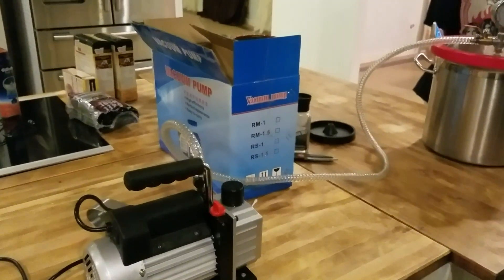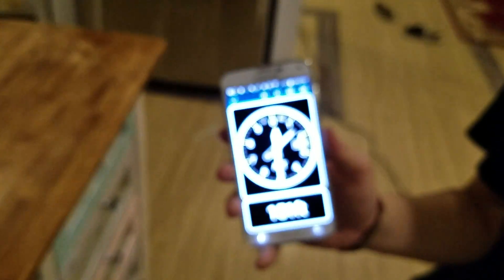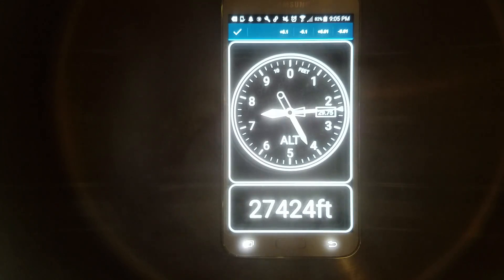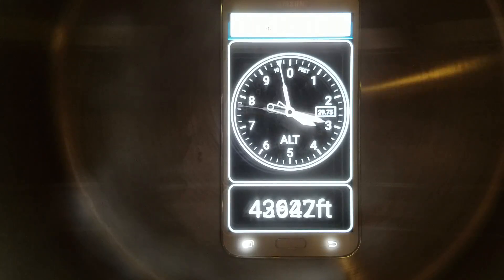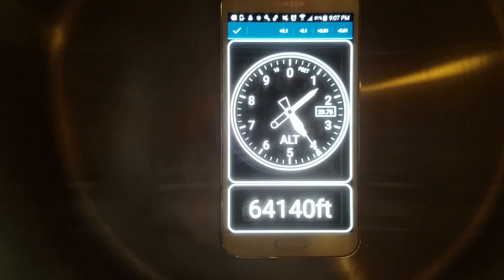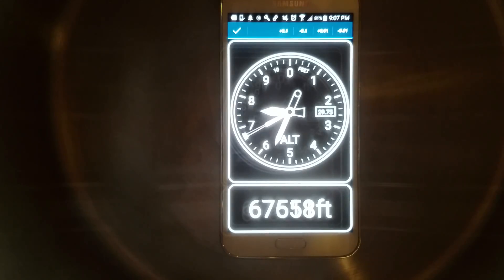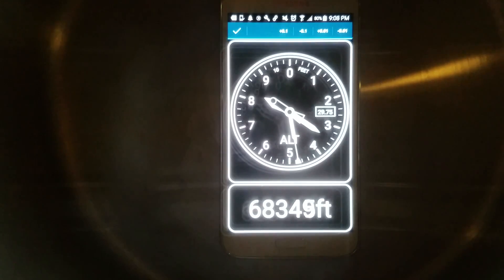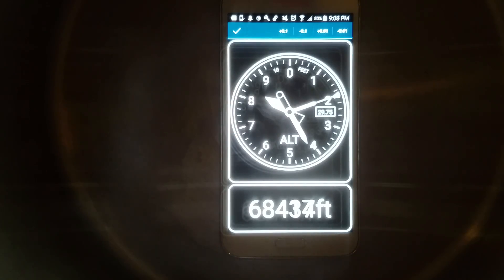EXPERIMENT 1000 DEGREE SMARTPHONE IN A VACUUM CHAMBER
OK, it's not 1000 degrees, but it's a smart phone in a vacuum chamber. What altitude can this vacuum chamber climb to? The higher you climb in the atmosphere, the lower the pressure gets. The low pressure in this vacuum chamber simulates high altitudes. This got very high, in other words: the pressure got very low. The phone experienced an altitude of over 60,000 feet! Crazy!